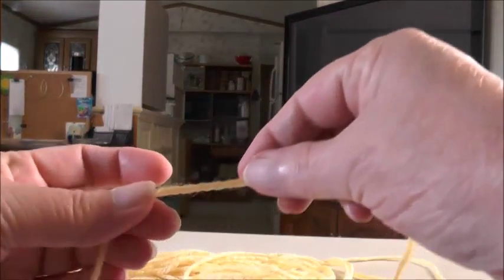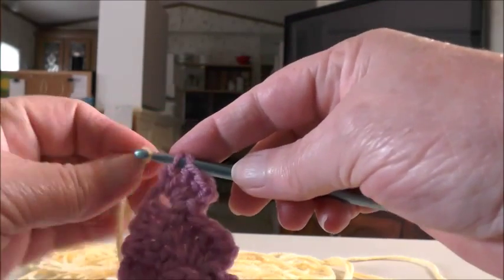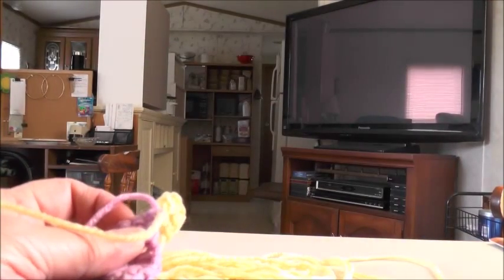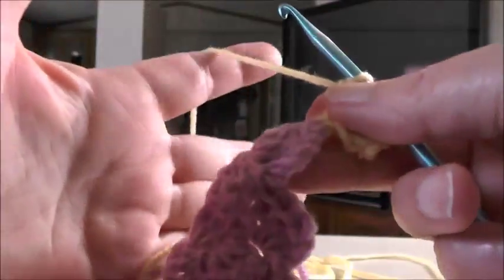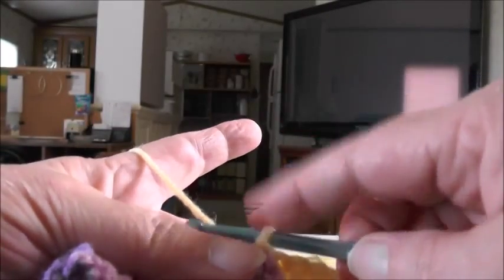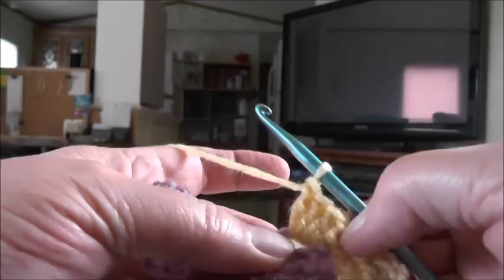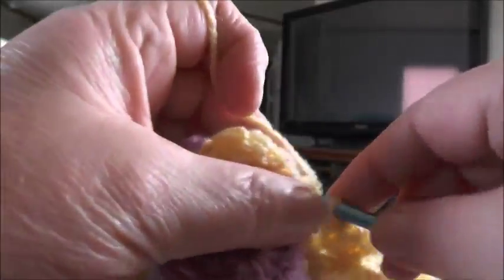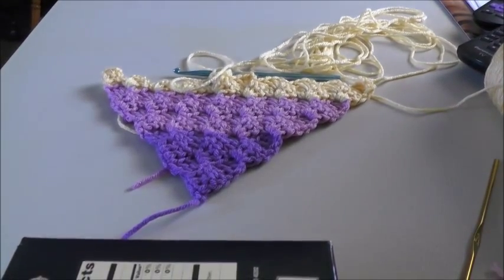c2c crochet increase color change and tips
How I join new color on the c2c pattern